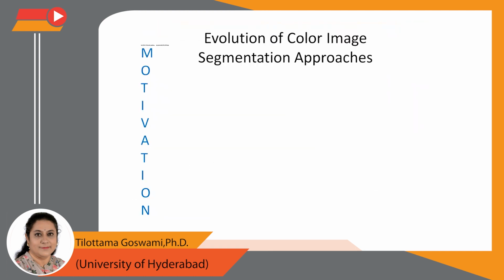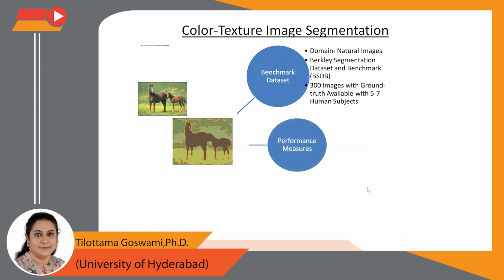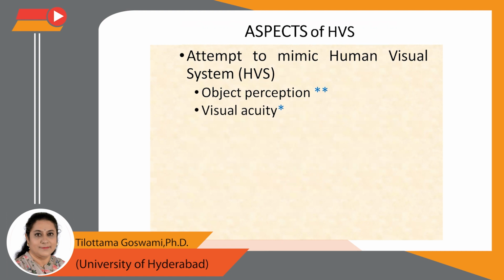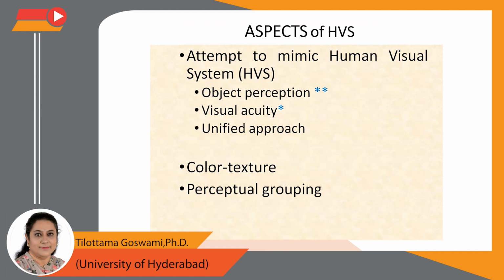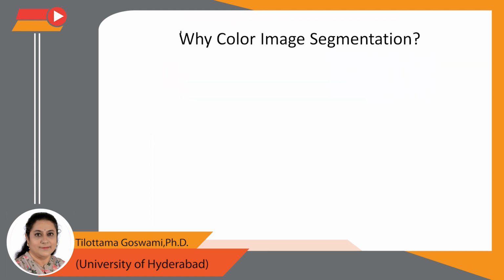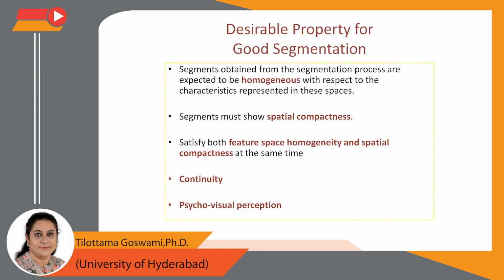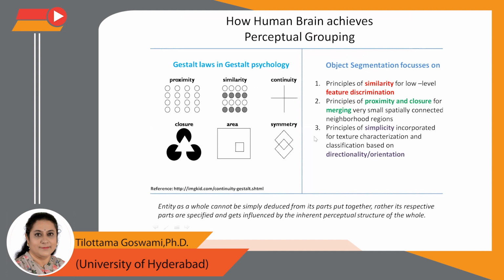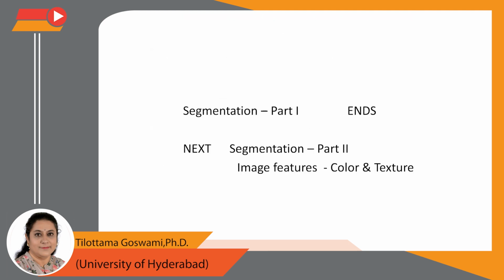Image Segmentation Motivation And Scope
This video discusses color texture image segmentation, which is a part of image processing. It covers the motivation and definition of image segmentation, the various features like color and texture, and their integration. It also explores image segmentation techniques and their performance evaluation. The article highlights the challenges in segmenting complex textures and the lack of generality in texture models. It mentions the use of benchmark datasets and ground truths for performance evaluation. The video also touches upon the human visual system, including different types of vision and visual equity. It explains the concept of image segmentation as psychophysical perception and the desirable properties of a good segmentation. The video discusses the use of Gestalt laws and principles for perceptual grouping and the subjective nature of segmentation for humans. It concludes by mentioning the objective nature of segmentation for computer vision and the performance measures used for evaluation.

Key takeaways:
1. Color texture image segmentation is an important part of image processing and plays a fundamental role in various computer vision tasks.
2. The segmentation of complex textures is challenging, and the lack of generality in texture models led to the emergence of texture analysis as an independent study.
3. The human visual system and perceptual grouping based on Gestalt laws influence the process of image segmentation.